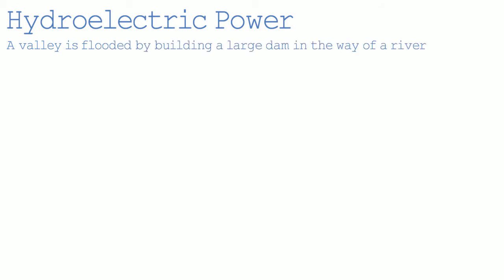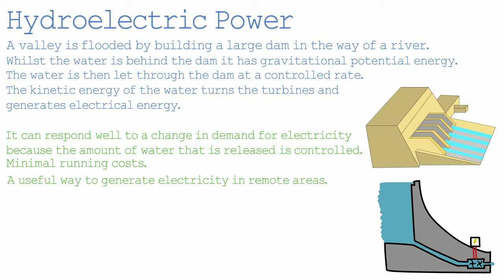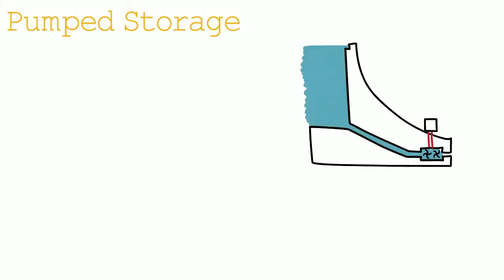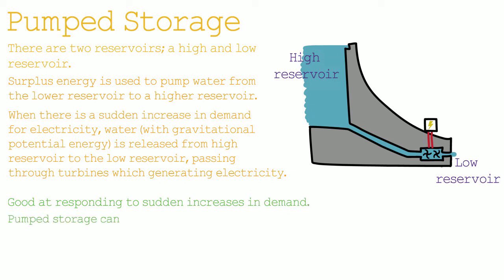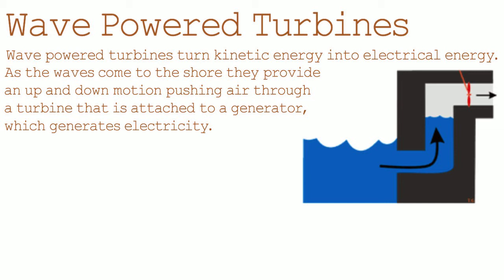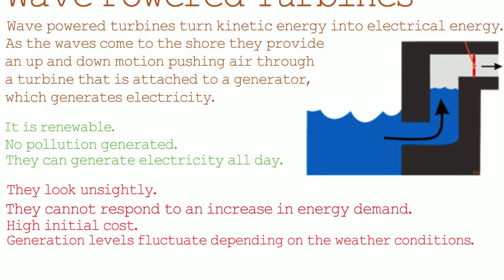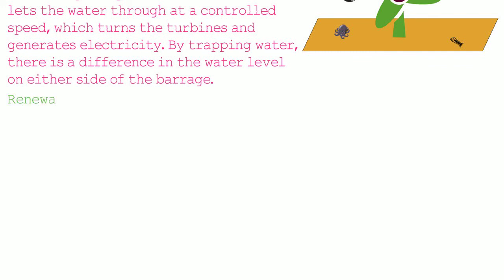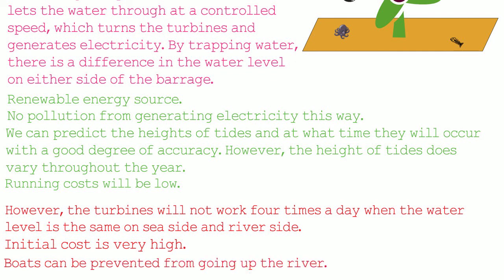AQA Physics Unit 1 (P1): 4.4 Producing Electricity from Water